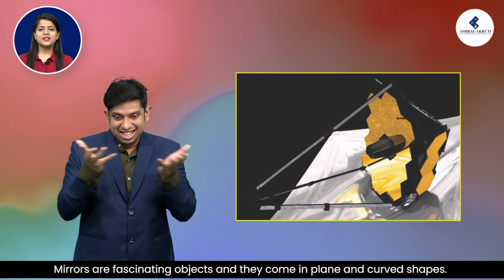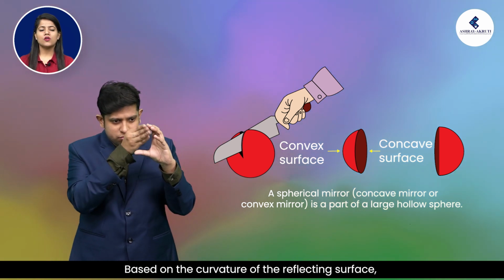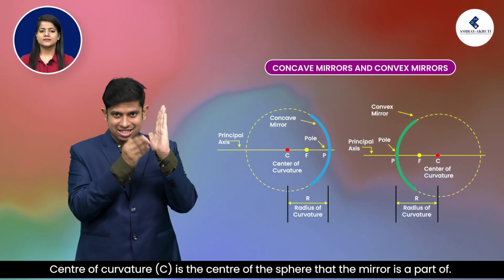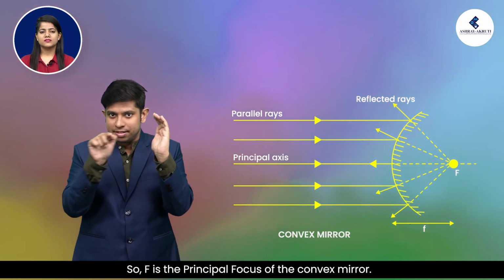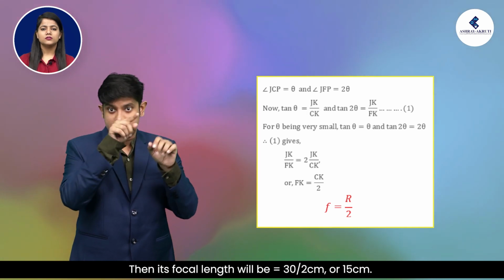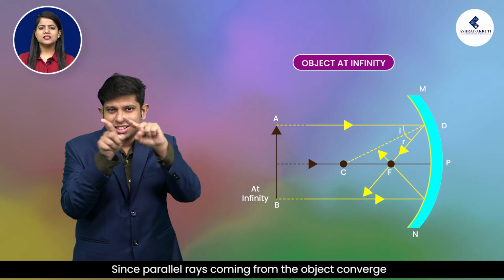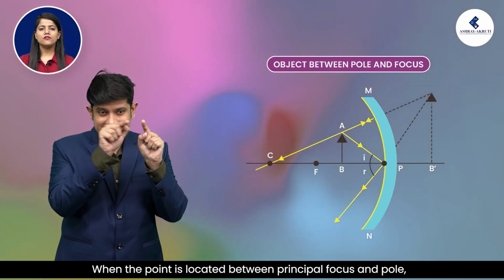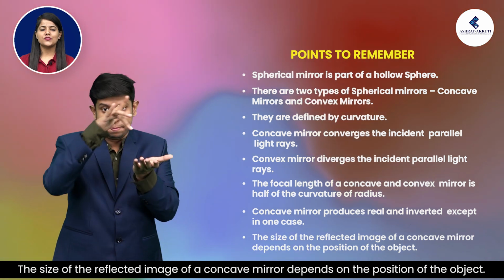10th Class Physics|| Lights Spherical || Mirrors and image Formation|| Lesson Sign Language for Deaf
Google Form

When light interacts with spherical mirrors, the behaviour is characterized by reflection and the formation of images. There are two types of spherical mirrors: concave mirrors and convex mirrors. Let's explore how light interacts with these mirrors and how images are formed in this video.